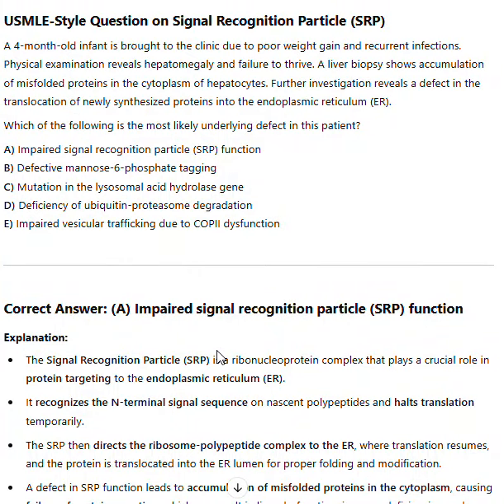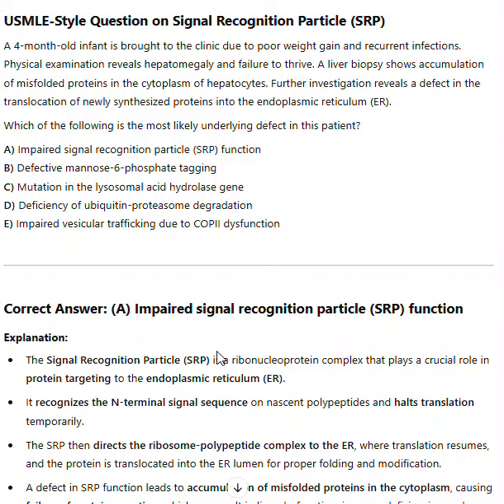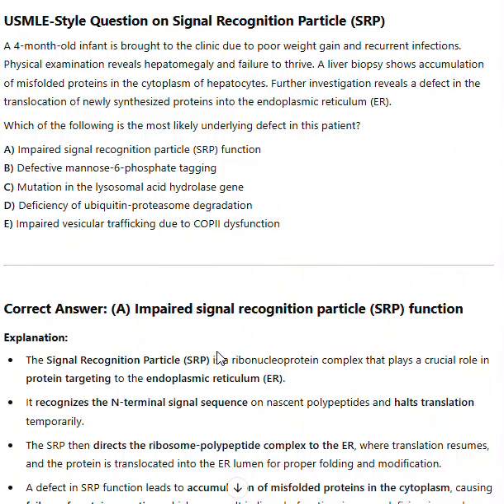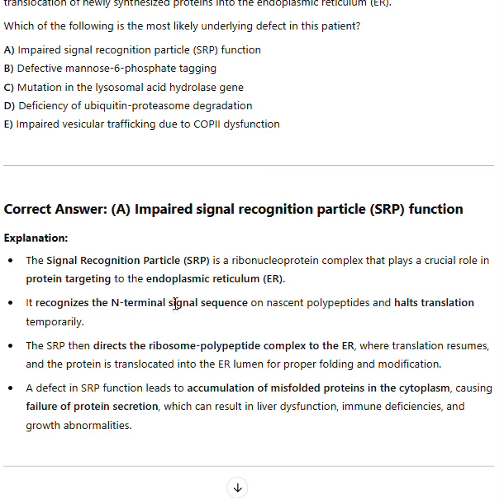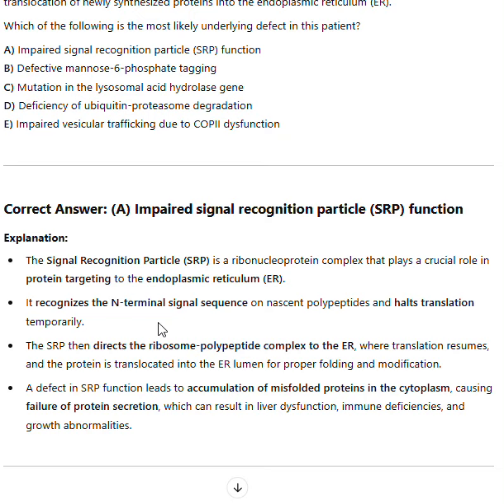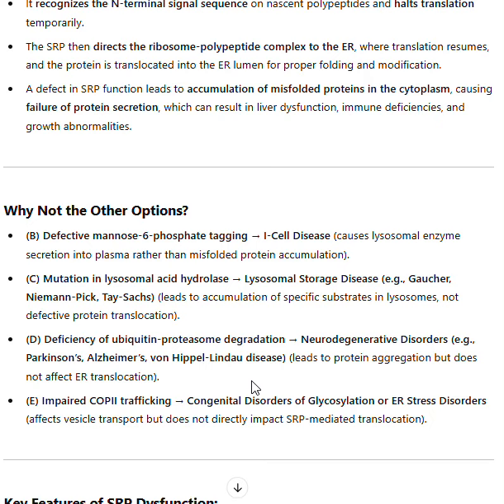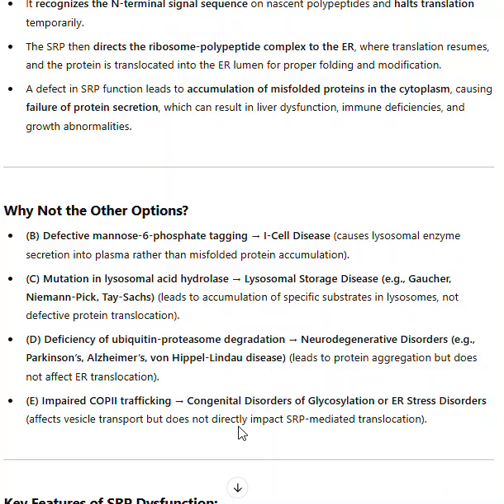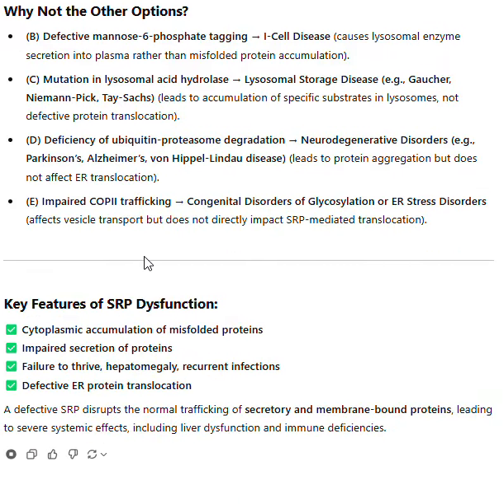8.SIGNAL RECOGNITION PARTICLE SRP IMPAIRED SIGNAL RECOGNITION PARTICLE DISFUNCTION (IMNM)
SIGNAL RECOGNITION PARTICLE SRP IMPAIRED SIGNAL RECOGNITION PARTICLE DISFUNCTION (IMNM)